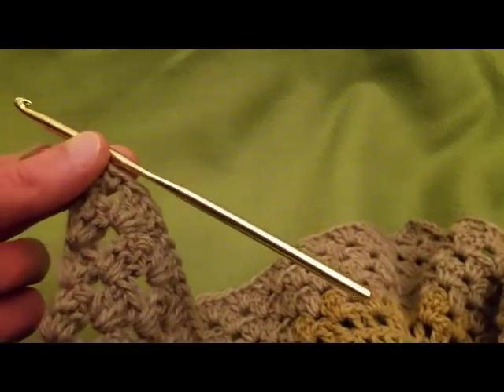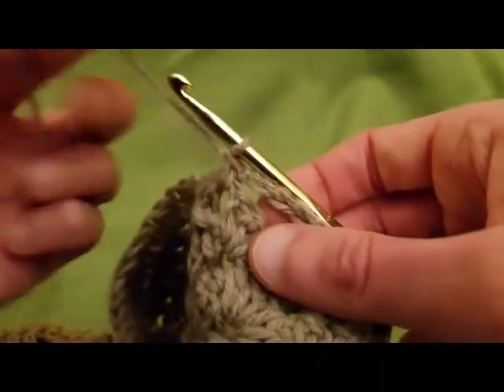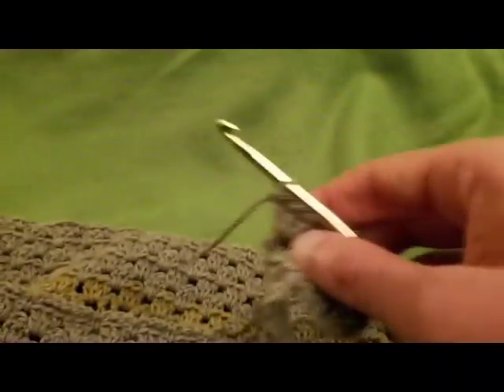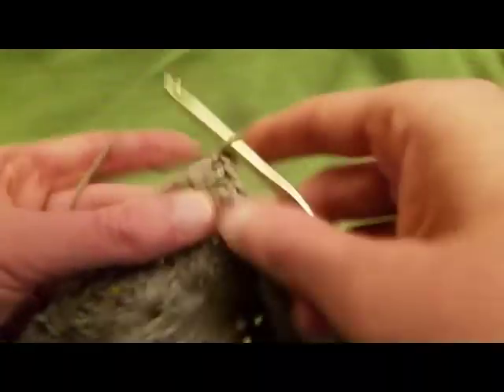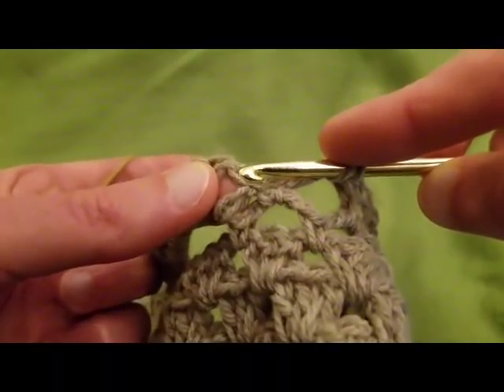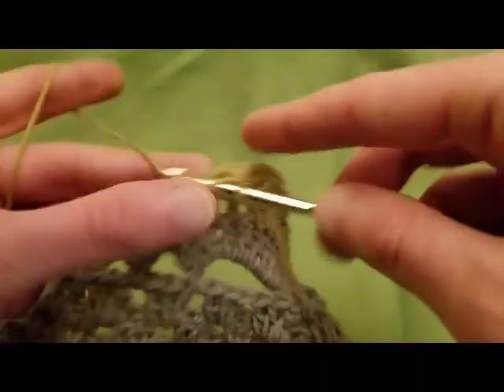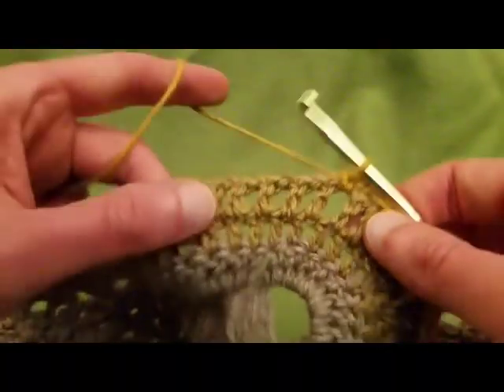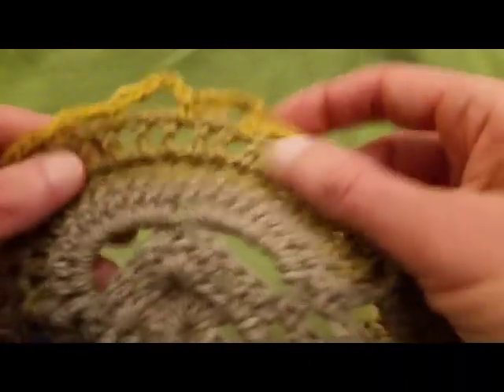"Virus Meets Granny" Shawl (pt. 3) Crochet Tutorial!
Here is a list of the time stamps for each row for your convenience and below are links for the pattern and my other Virus Shawl tutorial -
Restarting the virus - 0:10
Row 5 - 13:31
Row 6 - 25:39
Row 7 - 32:14
Row 8 - 37:57

Here is the link to the written pattern available on Ravelry.com -
Here is the link to my tutorial on the standard virus shawl -